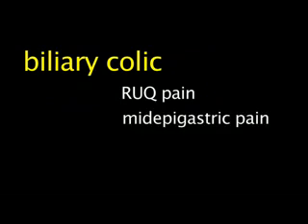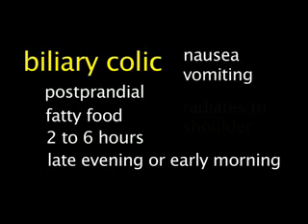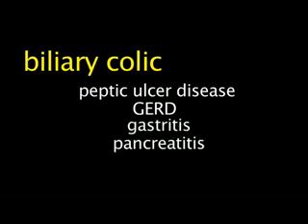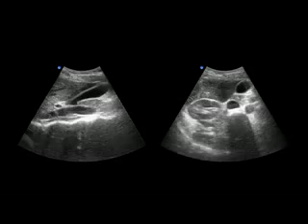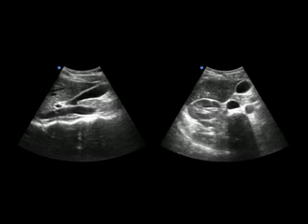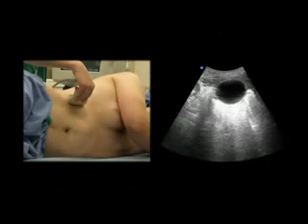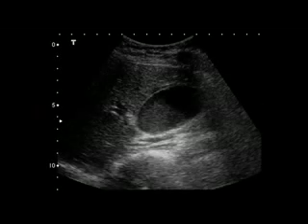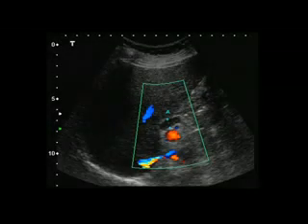Evaluating the Gall Bladder with Ultrasound.